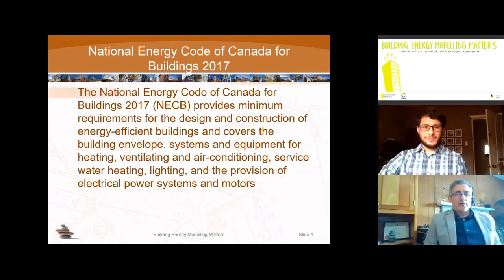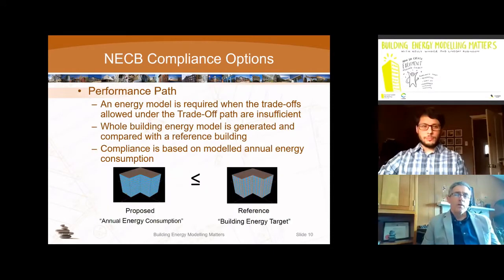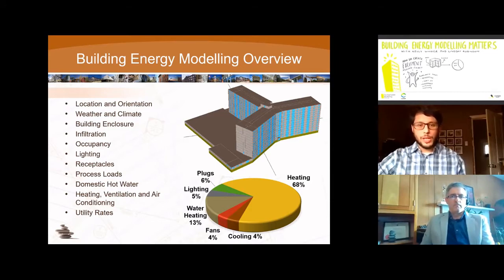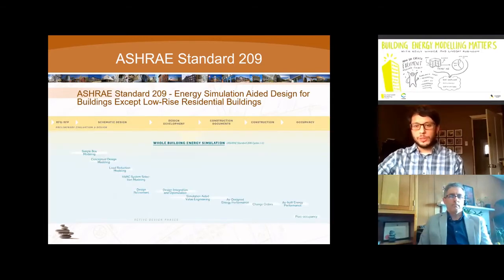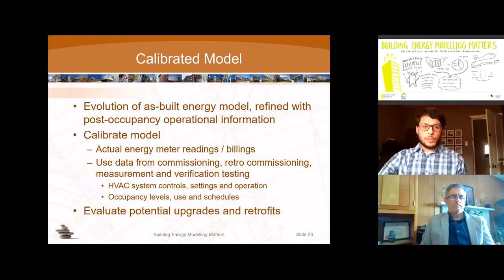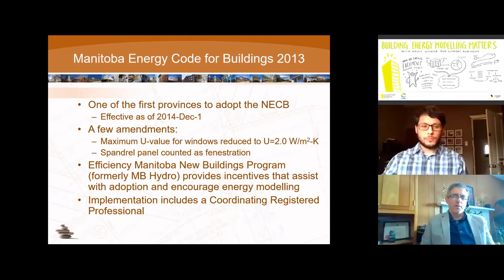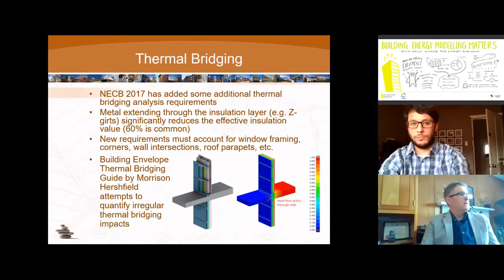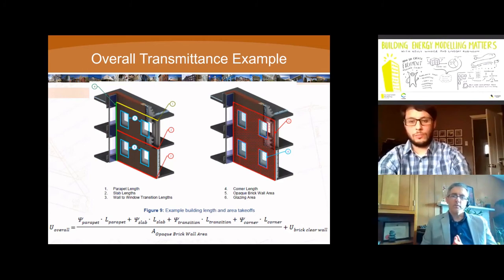Building Energy Modelling Matters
Hear about building codes related to energy use and where they may be going in the next while. A case is made for performance modelling as the preferred compliance path in most cases. They also talk about ASHRAE 209 which is a standard for energy modelling describing how to get the best value from energy models.

We will consider energy modelling in terms of its ability to improve building energy performance, durability and cost over the life cycle of the building.

Learn some of the advantages of building energy modelling for your design process!

Kelly Winder

Senior Project Manager – Energy Modelling at Crosier, Kilgour & Partners

Kelly is a Principal responsible for building energy modelling at Crosier, Kilgour & Partners and is an ASHRAE Building Energy Modelling Professional. Kelly’s expertise includes building energy modelling, renewable energy system modelling, and building envelope analysis. He has generated over one hundred energy models for MECB compliance and the New Buildings Program incentives since their initiation. Kelly is a member of the Performance Compliance Task Group of the Standing Committee on Energy Efficiency, National Energy Code for Buildings.
Lindsay Robinson

Energy Simulation Engineer and Project Manager at Crosier, Kilgour & Partners

Lindsay is an Energy Simulation Engineer and Project Manager for Crosier, Kilgour & Partners with three and a half years of modelling experience on more than 60 projects.  Previously he spent 12 years working as a manufacturing engineer for Boeing Canada. He is a professional engineer with a BSc. in mechanical engineering, as well as additional training and certificates in aerospace engineering, sustainable development, climate change science and negotiations, solar energy engineering, building science and energy modeling.  Lindsay has volunteered his time for a variety of causes including the Manitoba Eco-Network, Engineers Geoscientists Manitoba, the Winnipeg Folk Festival, Habitat for Humanity, Engineers Without Borders and Career Trek. Lindsay has also been a part of Manitoba’s first Earthship and Passive House certified residence.